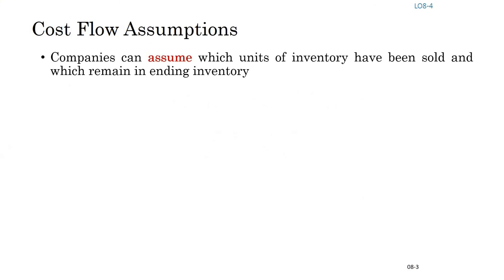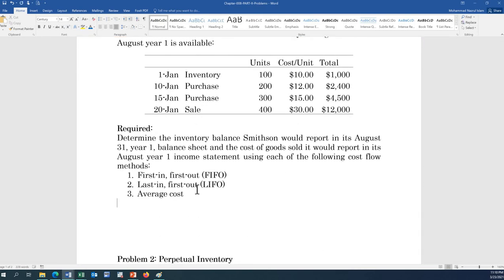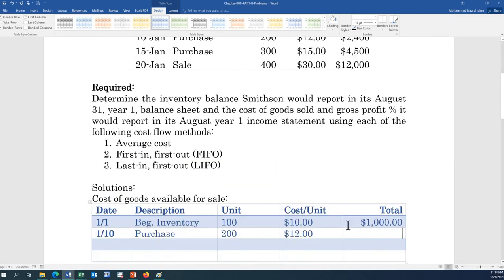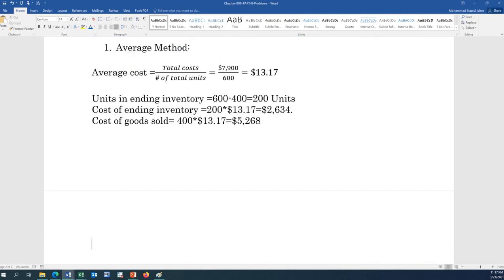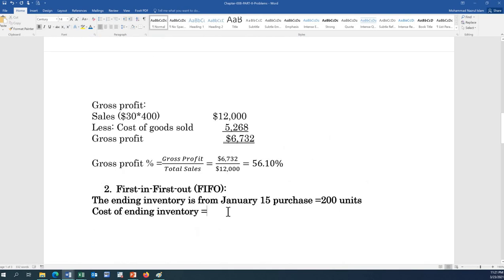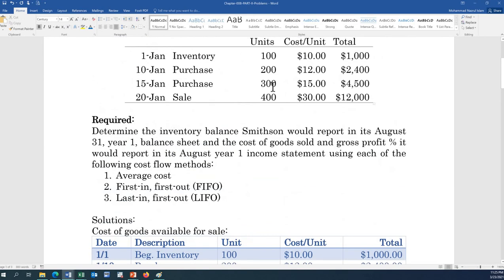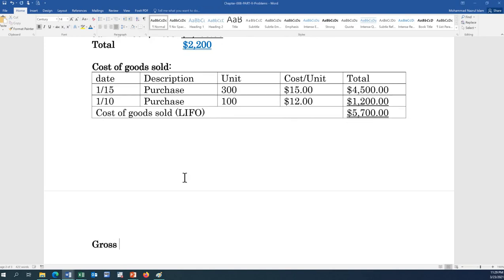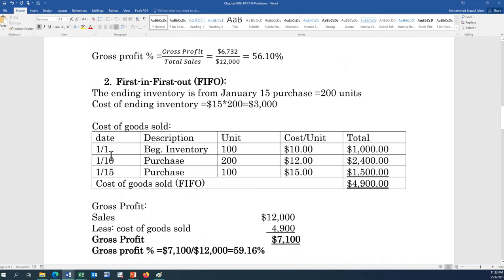Chapter 08 PART 2 01